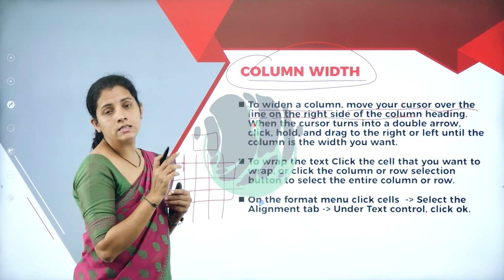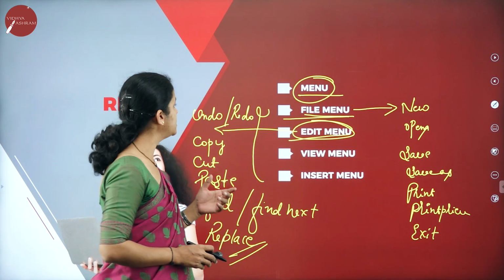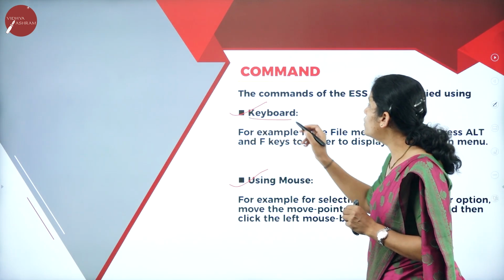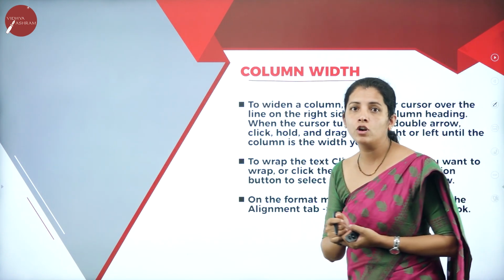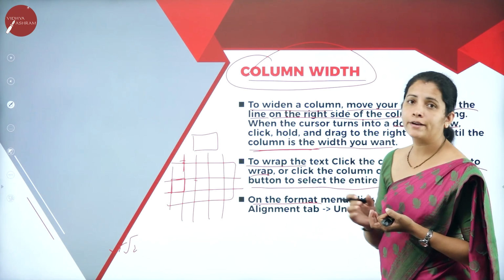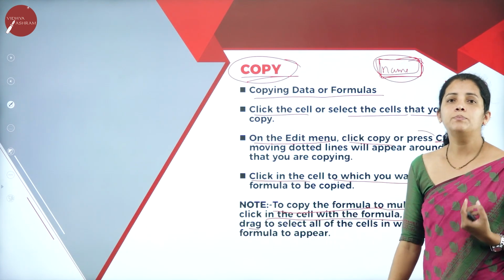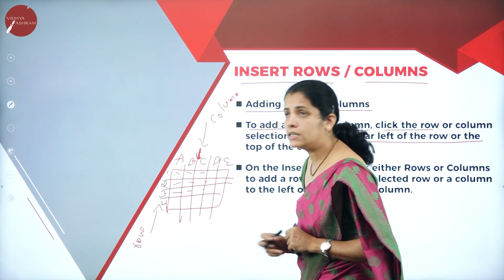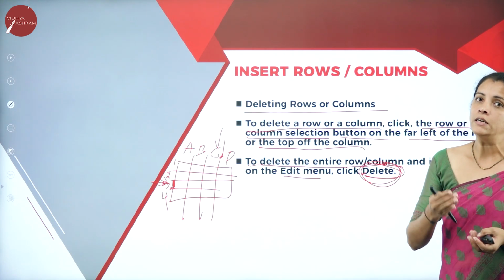DAY 27 | COMPUTER SCIENCE | I PUC | SPREAD SHEET | L3